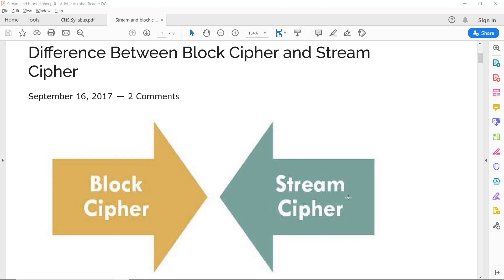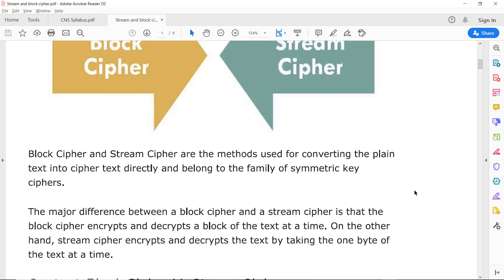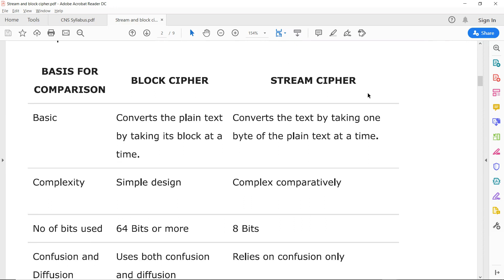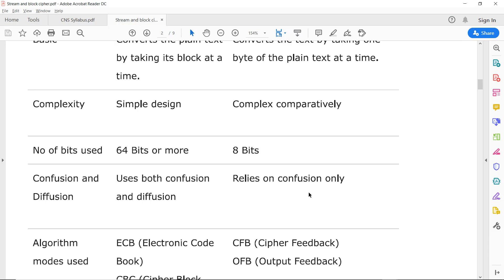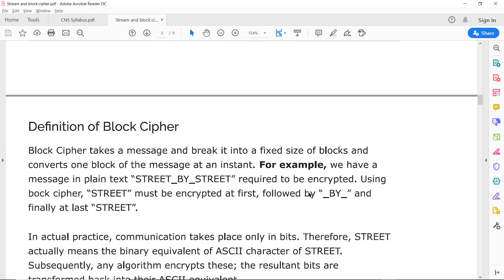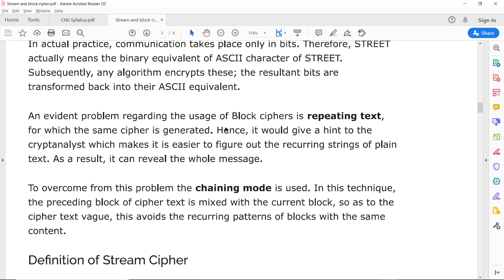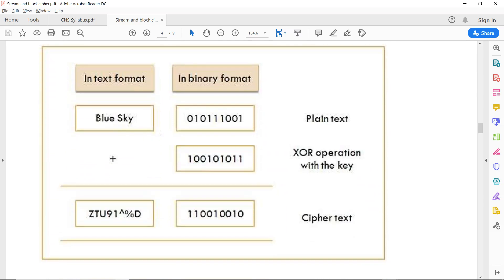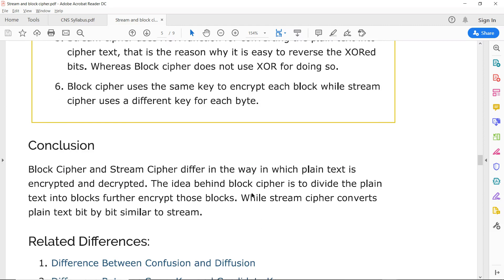CNS- Cryptography and Network Security-BE IT- Block Cipher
Block cipher